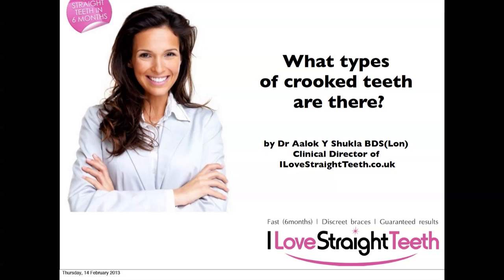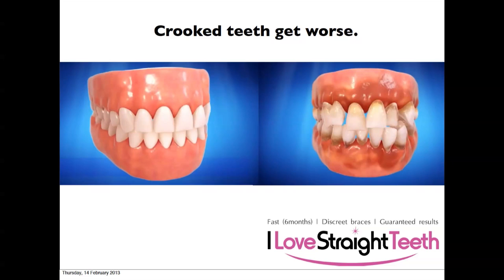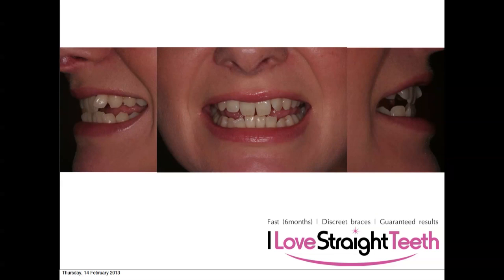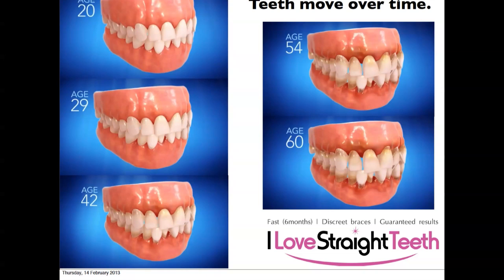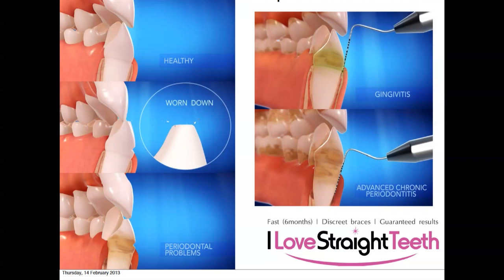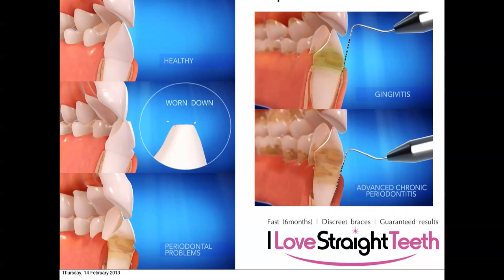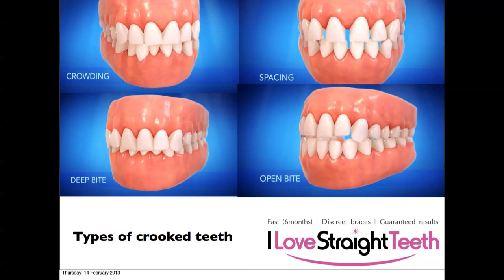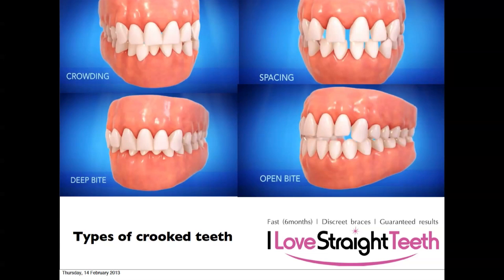Types of Crooked Teeth that can be straightened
Different types of crooked teeth explained by the expert. Learn more:ilovestraightteeth.co.uk

Transcript:

In this presentation, we are going to talk about what types of crooked teeth or what we call malocclusions are there. Everybody wants the straightest smile. It's really incredible what kind of changes are possible these days with modern technology. We can see here a few different solutions that we've provided and you can see how long it took. Some of the cases took 4 months and some of them can take up to 11 months. Depends on how sever it is but that's a long distance away from 2 to 3 years worth of treatment.
 Crooked teeth get worse. Teeth move through our life. If you look at our straight teeth video explaining more information but you can see having crooked teeth can lead to other dental problems. When we examine it, we look at different views, we look at side views, we look at your front smile, we evaluate what issues there are. Having the crooked teeth here you can see the lower teeth are chipping, the front teeth are chipping and then also gum disease can start on the lower teeth where you can't clean between them. As I said, teeth move over time, if we are looking here, when someone is 20 years old, their bottom front tooth might be in a little bit then as it goes on their bottom from tooth can push forward and the gum can recede. The gums can get swollen because you can't clean properly and that can lead to gum disease and eventually teeth becoming loose, bad breath, and tooth loose.
 Crooked teeth can also cause other problems. If we are looking at the healthy tooth at the top left hand side, we got nice pointy edges. If the teeth are not meeting the right way, the edges can get worn down. You can see here that the edge is wearing down. If the tooth is getting knocked at a funny angle, you can see that the gum can start to weaken around the tooth leading to gum disease around the tooth. These means that when we do a little measurement around the gum, you can see what we call gingivitis, this is a gum infection or it can get worst leading to advance chronic periodontitis which is gum disease. What these means is that your breath doesn't feel fresh and also your teeth can become loose.
 What kinds of crowding or malocclusions do we have? You can have crowding which is really not enough space at the teeth and this is essentially the bite. Is it kind of in the right place but the front teeth they are just not fitting properly. We can have a deep bite, this is where the upper teeth move over the lower teeth too much and it causes the lower teeth to wear down and the upper teeth to wear down as well. We can have spacing, this is where we have gaps between the teeth. Quite [inaudible 00:02:46], this could be caused by the jaw being too big, the teeth ...